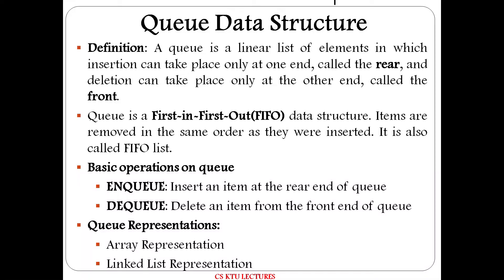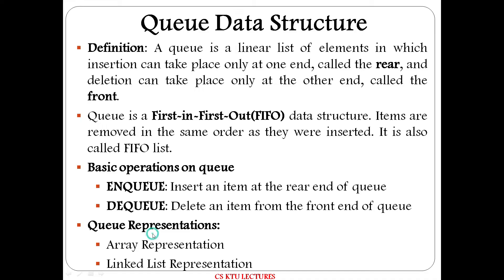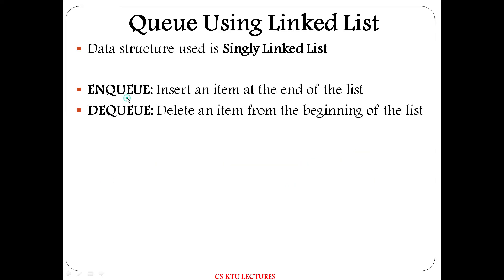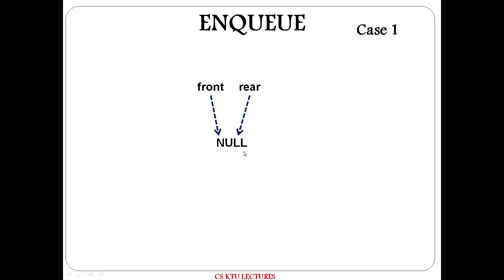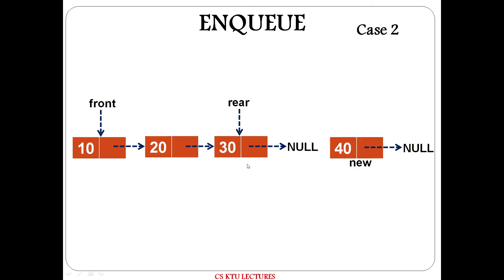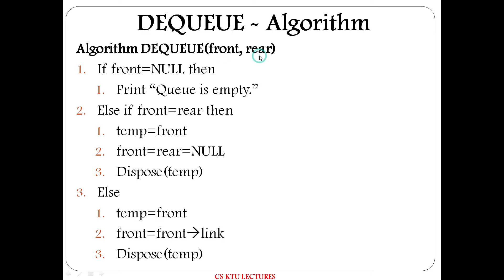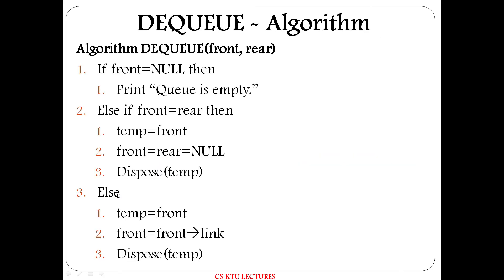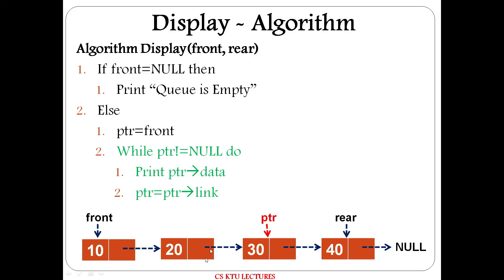Queue using Linked List